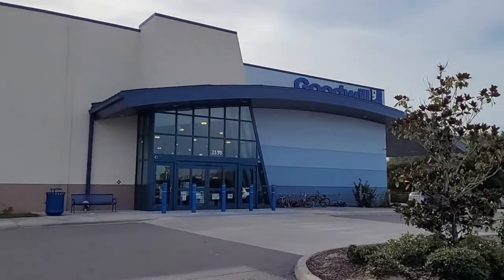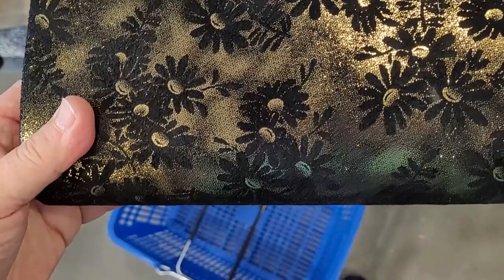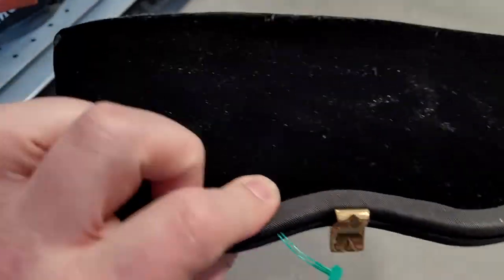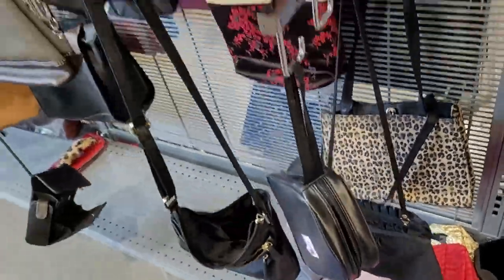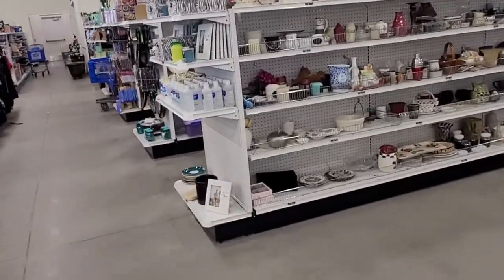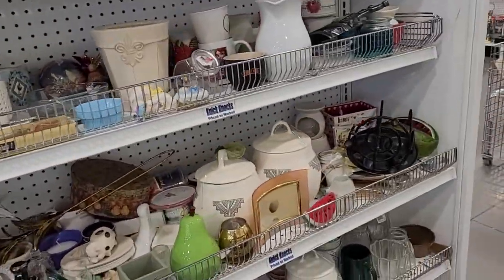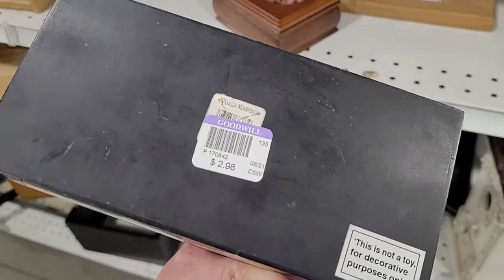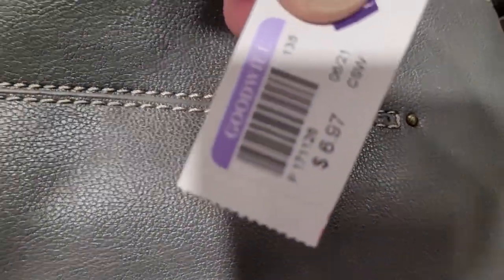Am I just a Little Teapot? Thrift with me!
Shop my purses here: eBay.com/usr/CostumeJeweler

I am The Costume Jeweler!  I love wearing mask and costume while shopping thrift and antique stores and on Youtube during recording my live sale shows!